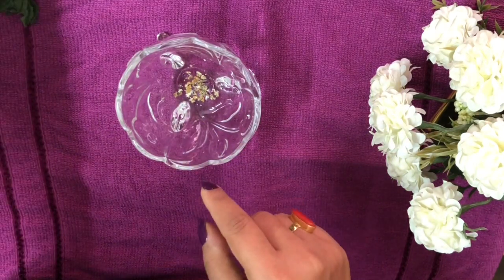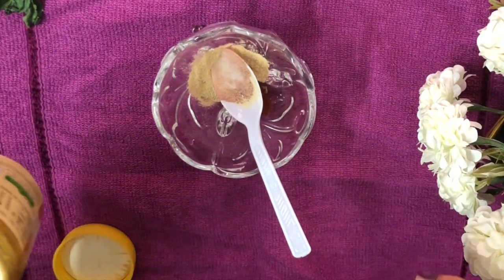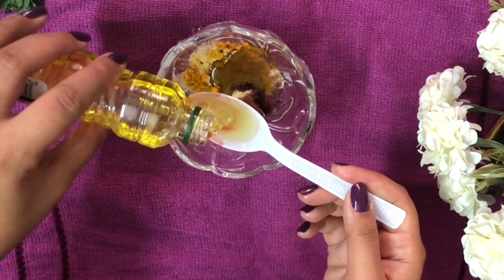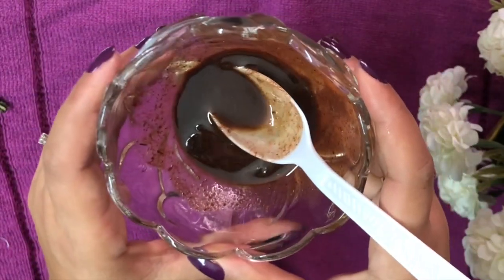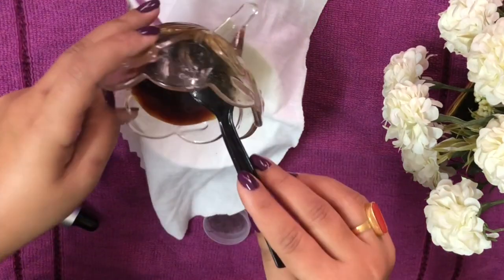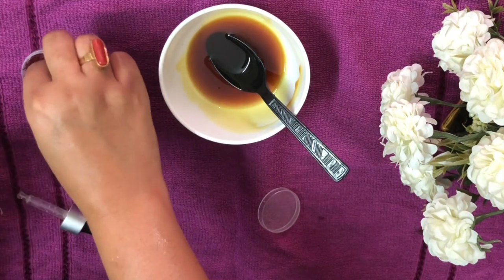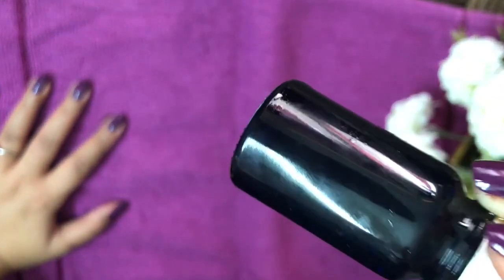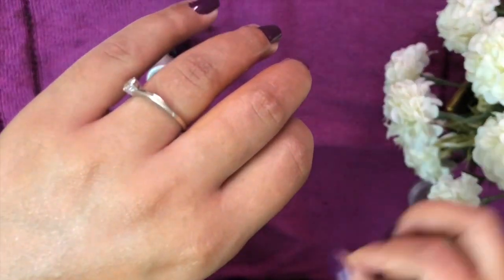KUMKUMADI OIL FOR FACE // KUMKUMADI SERUM FOR SPOTLESS GLOWING SKIN /DIY👍//BEOBSESSED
This is a diy preparation of the kumkumadi oil . It has great skin benefits on anti aging, pigmentation, acne scars etc.

KUMKUMADI SERUM FOR SPOTLESS GLOWING SKIN /DIY👍//BEOBSESSED

Copyright:-
Everything you see in this video was created by me (beobsessed) unless otherwise stated.

Listen ad-free with YouTube Premium
Song
Mortals
Artist
Warriyo, Laura Brehm